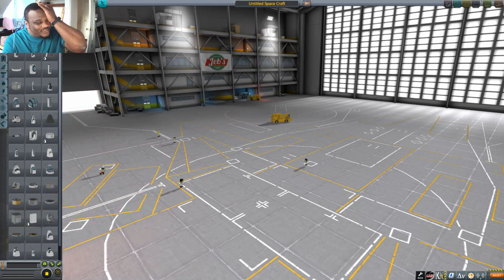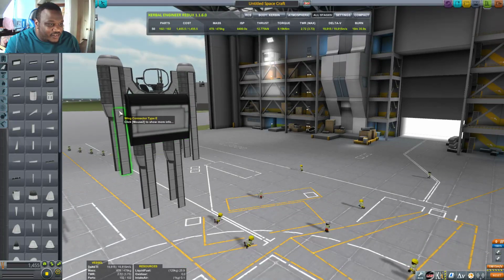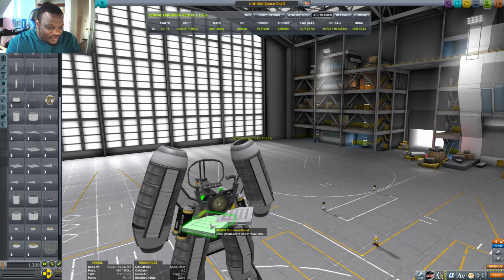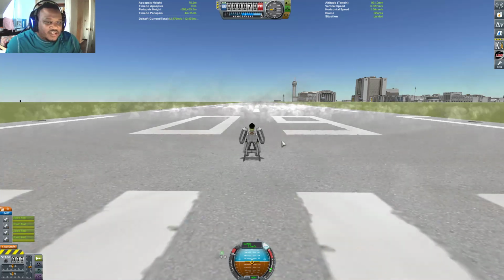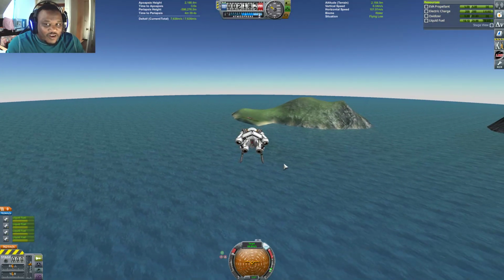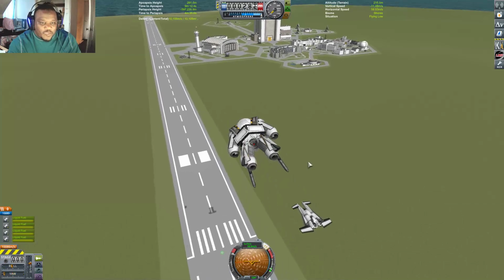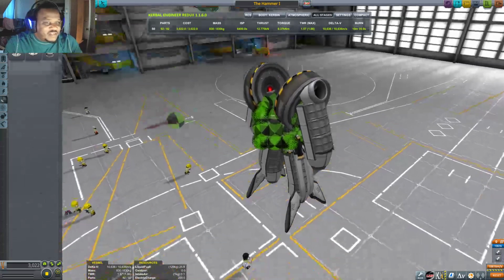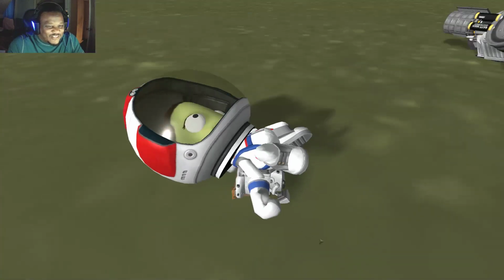Kerbal Space Program - Flying Suits and Talking about the Expansion!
Today we are going to build flying suits for kerbals and hope that nothing goes wrong...

Want to join? Jump on our Discord for details

THIS IS NOT A DRILL! Go to our Discord (link below) and join.